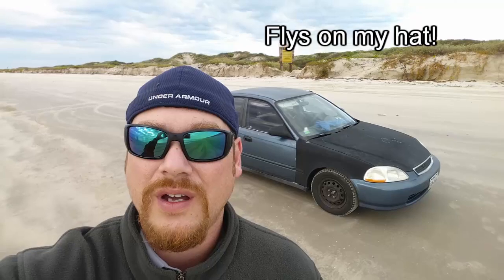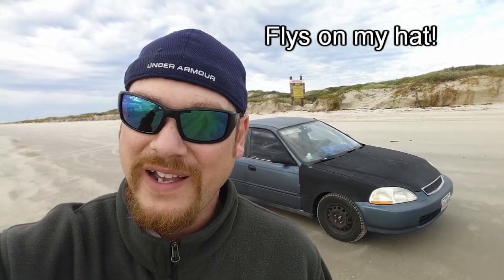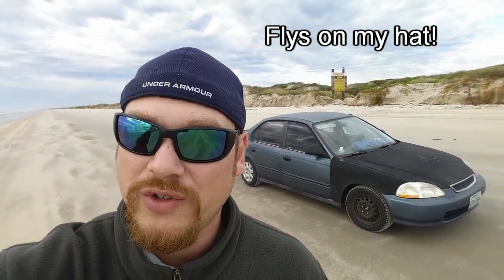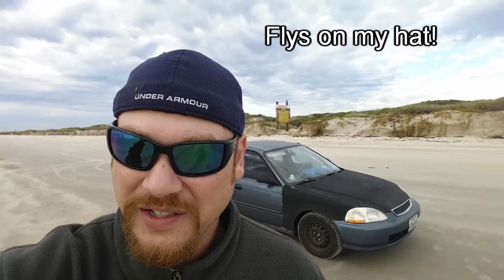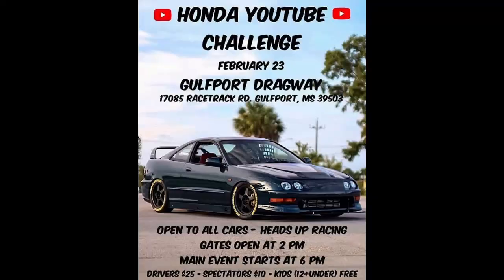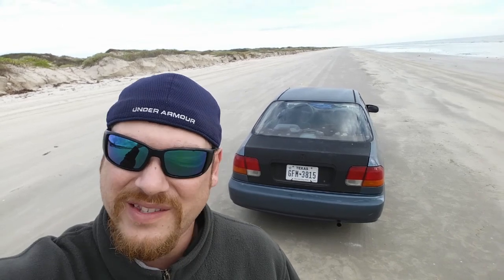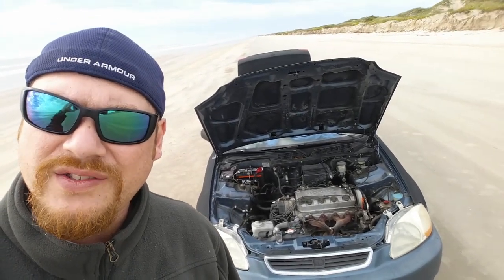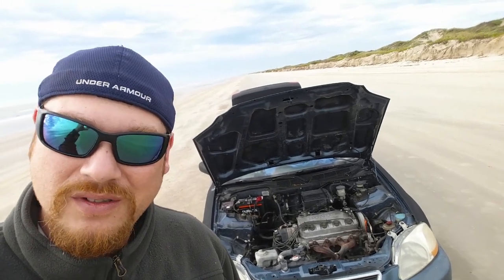Honda Youtube Build Challenge EP1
Honda YouTube Build Challenge Intro EP1